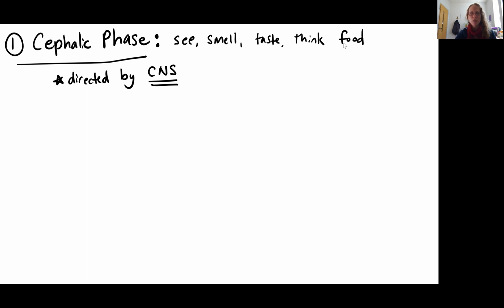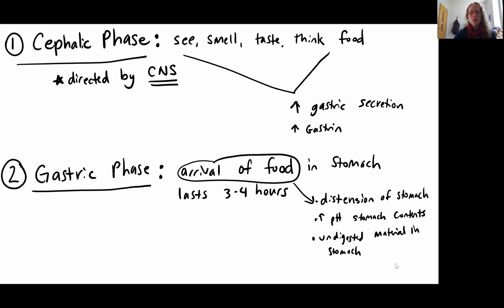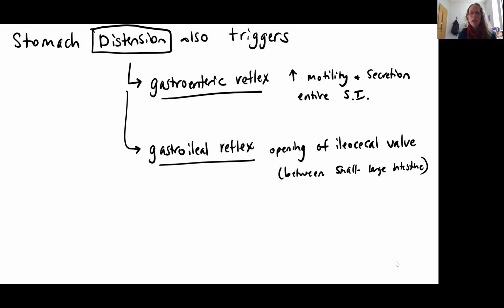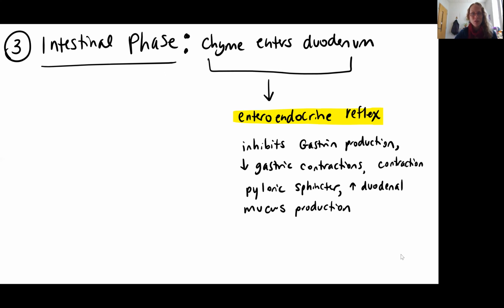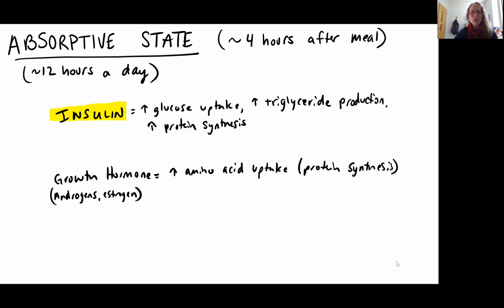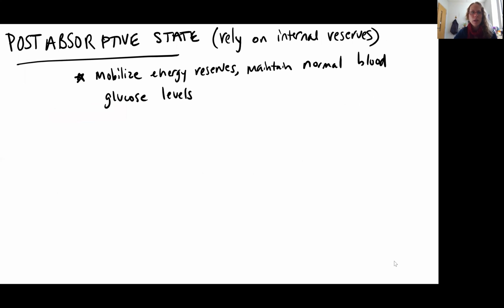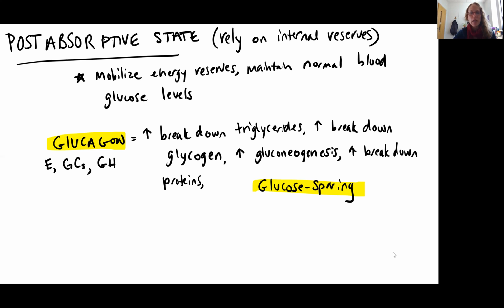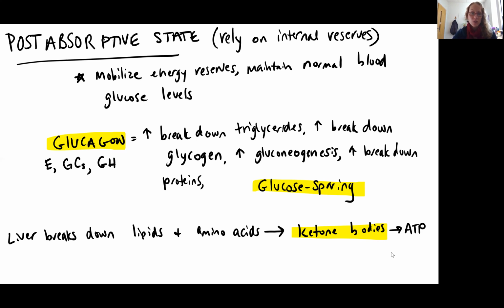Bio 2020 Lect 24.8 Regulation